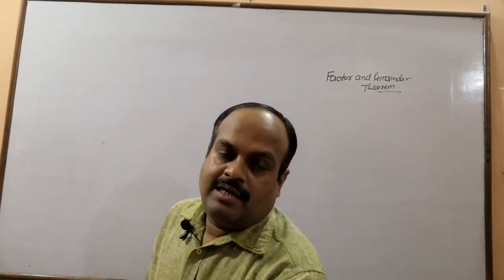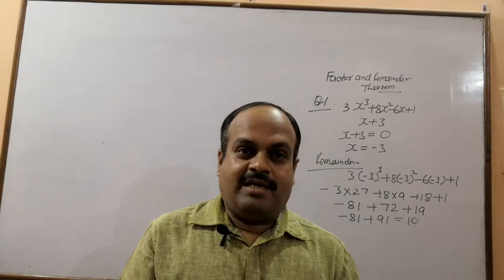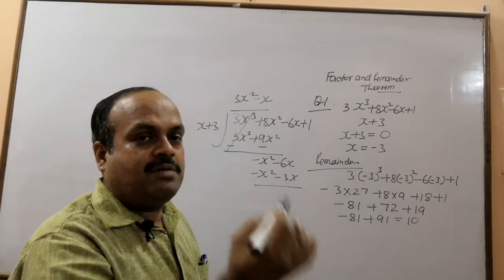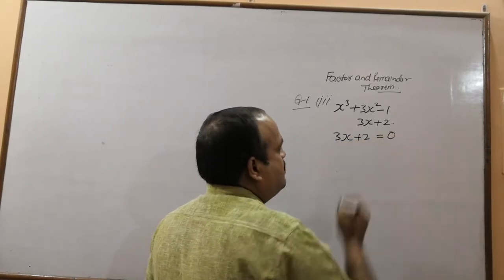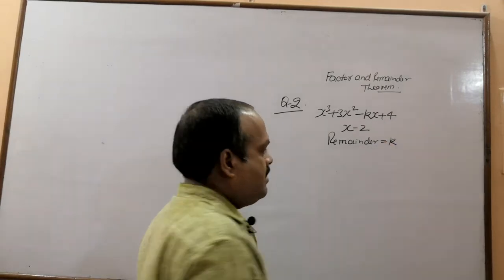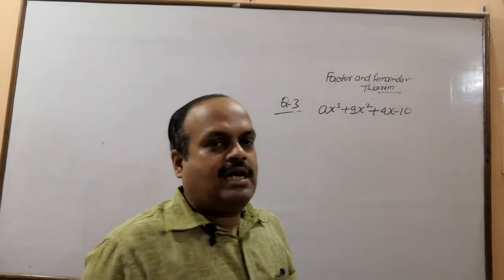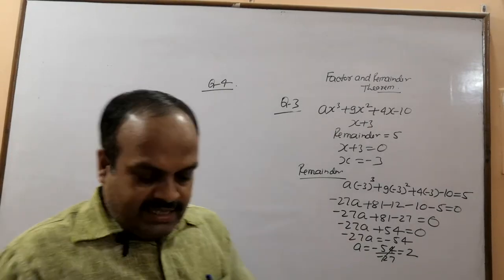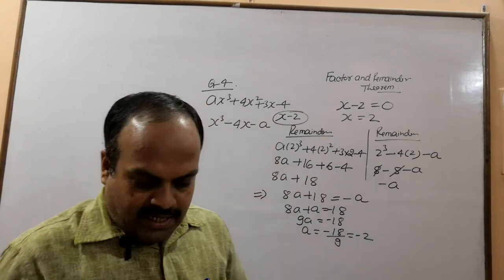factor and remainder theorems class 10 icse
solutions of exercise 7a q1 to q4